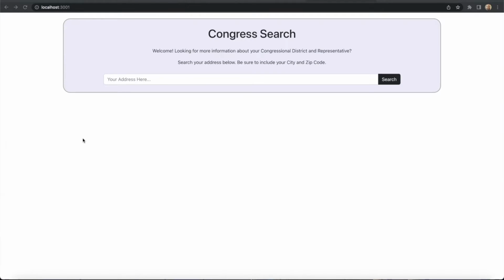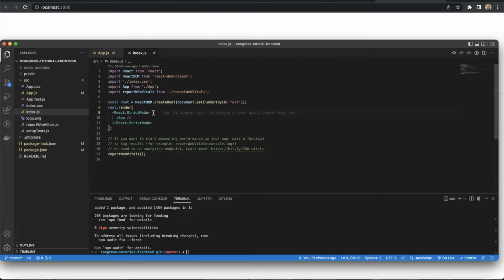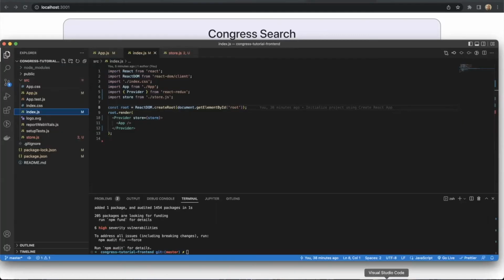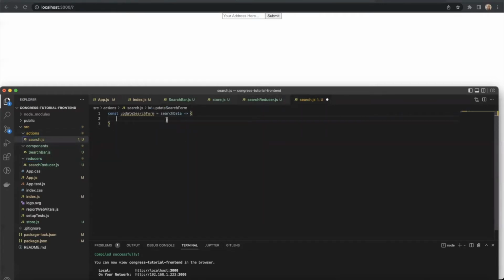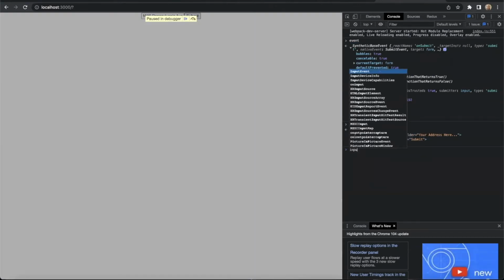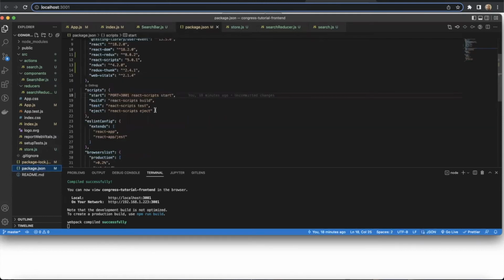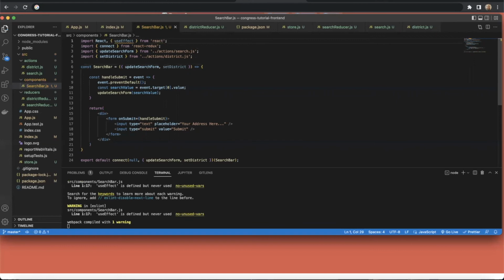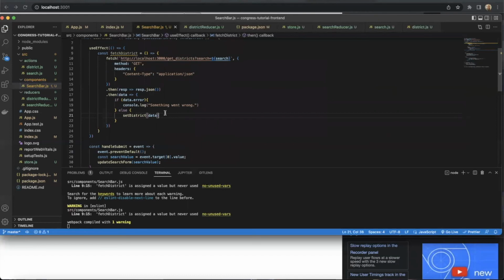Building A Rails/React App With The Geocodio API - Part Two: React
Join us as we break down how to integrate the Geocodio API into a Rails/React application that will allow users to find and review the contact information for their Congressional Representatives.

In Part Two, we continue building out the application, focusing on our React frontend - and particularly rendering a simple form to capture an address as state.

Make sure to join us for Part Three!